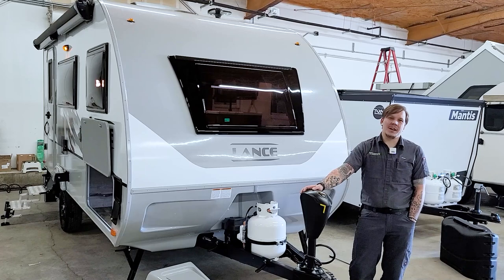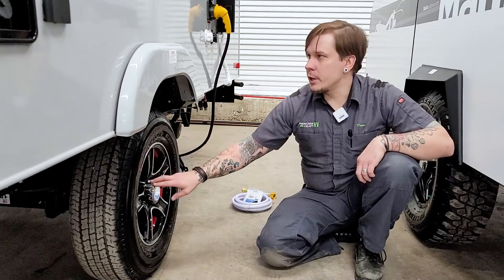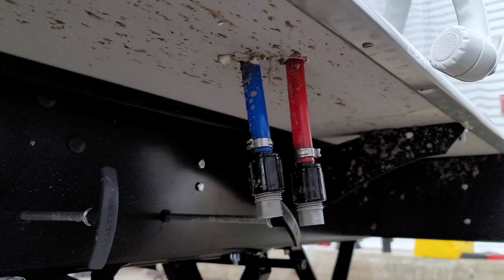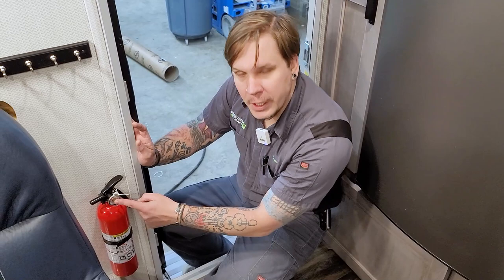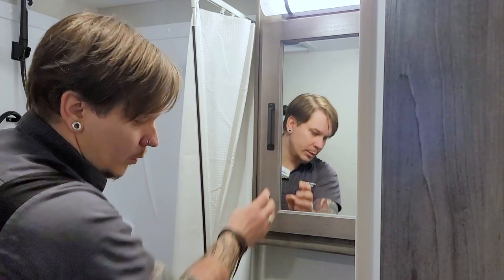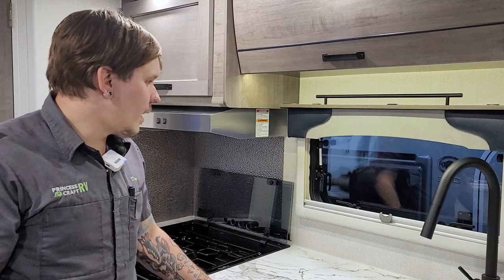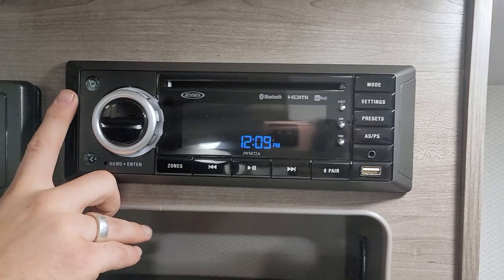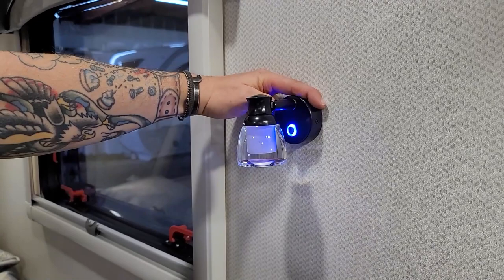2021 Lance 1475 Technician Tour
STANDARD EQUIPMENT
BATHROOM
Black Tank Flush
Ducted Heat
Marine Toilet - Hand - Plastic
Skylight - Dual Pane
BEDROOM
Dlx Queen Innerspring Mattress w/Pillow Top & Bedspread
LED Reading Lights
CONSTRUCTION/INSULATION
Aluminum Framed Sidewalls/Floor/Ceiling
Azdel Interior Panel Walls
Block Foam Insulation Throughout
Tapered Exterior Roof Design
ELECTRICAL
12V/USB Charging Port(s)
AM/FM/DVD Stereo W/Interior Speakers
Exterior 12V/120V Patio Outlet/Cable Outlet
Interior/Exterior Bluetooth Speaker
LED Interior Lighting - Ceiling & Under Overheads
LED Patio & Hitch Light - Switched
LED Vanity Lighting Over Medicine Cabinet
Pre-Wired for Roof Air/Fantastic Vent
Pre-Wired for TV Ant/Park/Sat Cable
Single Battery Compartment & Disconnect
Solar on the Side Pre-Wire (Receptacle)
Wall Switched Lighting & Thermostat
EXTERIOR
Aluminum Wheels W/Goodyear Radial Tires
Car Cord/Safety Chain Storage Holder
Double Entry Step - 24 Inch w/Step Well Lighting - LED
Exterior LCD Mounting Puck W/Removable LCD Bracket
Fiberglass Front w/TPO Lwr Gravel Guard/Propane Cover
Formed Jewel LED Docking Lights
Keyed-Alike Entry & Storage Compartment Doors
Laminated Fiberglass Bonded Exterior W/Azdel Substrate
LED Tail Lights & License Plate W/Holder
Manual Stabilizer Jacks W/Foot Pad
Radius Acrylic Tinted Thermopane Euro Windows
Radius Cornered Storage Compartment Doors
Roof Vent in Bed & Living Area
Skylight in Galley/Dinette Area
Enclosed, Insulated and Heated Fresh Water Tank
Water Heater Gas/Electric W/Boost (Truma)
GALLEY/APPLIANCES & EQUIPMENT
Euro Overhead Cabinetry Design W/Accent Lighting
Flush Mount SS 3-Burner Range w/Cover & BackSplash
Furnace Forced Air 14.3K BTU
Propane Tank 1 Each 5 Gallon w/Gauge
Refrigerator 5 Cu. Ft. 3-Way Double Door
Single Sink Undermount w/Pull-Out Faucet & Cover
Stainless Steel Range Hood W/Light & Fan
INTERIOR/DECOR
Combo Screen/Shade on Windows
Euro-Ply Cabinet Construction
Swivel Rockers (1 Swivel Rocker / 1 Swivel Only)

OPTIONAL EQUIPMENT
COLORS - INTERIOR
Interior - Java
Interior - Platinum
Interior - Royal
ELECTRICAL
A/C - Coleman 13.5 Wall Control
A/C - Coleman 15 Wall Control
A/C - Dometic 10K Low Pro Wall Control
Backup Camera w/Vehicle Monitor
Battery Monitor
Fantastic Roof Vent
Lithium Battery
Solar Panel - 190 Watt
Solar Pre-Wire
TV LED 28 Inch 12 Volt
EXTERIOR
All Weather Package
Awning 12' Power w/LED Lighting
Electric Tongue Jack
Exterior - Mountain Scene Graphics
Keyless Entry
Lift Kit (2-5/8 Inch)
Pull-out Storage Tray
Revolution Entry Step 25 Inch
Slide-Out
Spare Tire
Swing-Out Entry Assist Handle
GALLEY/APPLIANCES & EQUIPMENT
3-Burner High Output Range W/Oven
Microwave Convection
Microwave Oven

Presentor: Drew Cain
Filming and Editing: Lindsay Buerger
Filmed at Princess Craft RV